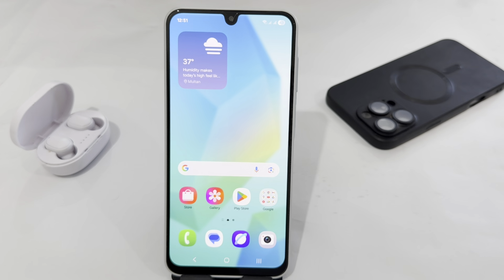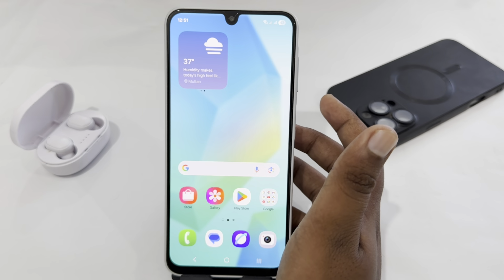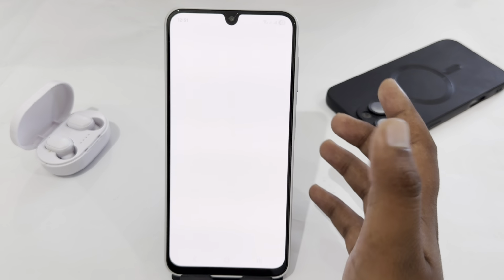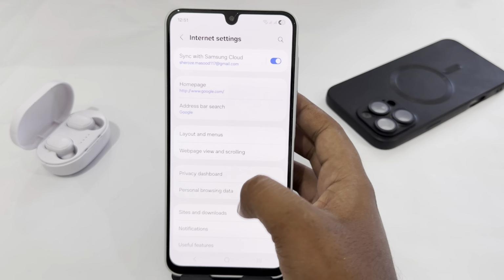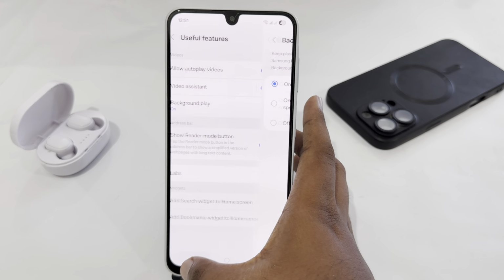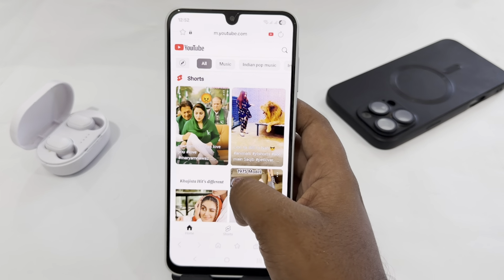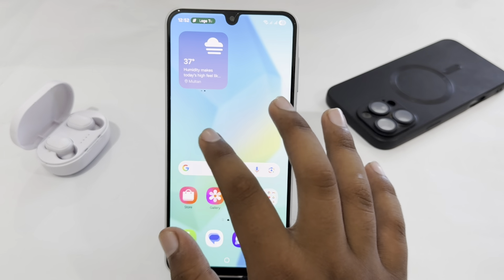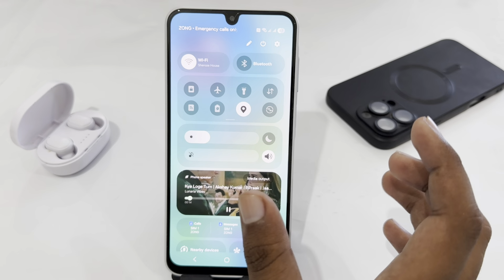How to Play YouTube in Background on Samsung Galaxy A35/A55 (5G) | No Root!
Want to listen to YouTube videos while using other apps or with your screen off? In this tutorial, I’ll show you 3 easy methods to play YouTube in the background on your Samsung Galaxy A35 or A55 (5G) without any paid apps or rooting!

📌 Methods Covered:
1️⃣ YouTube Premium (Official Method)
2️⃣ Using Samsung Internet Browser
3️⃣ Third-Party Apps (Free Alternatives)

📱 Compatible Devices:
✔ Works on most Samsung phones!

This description is SEO-friendly, includes relevant keywords, and engages viewers with clear steps and hashtags. Let me know if you'd like any modifications! 🚀